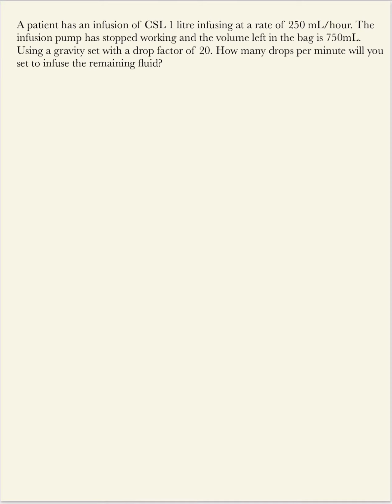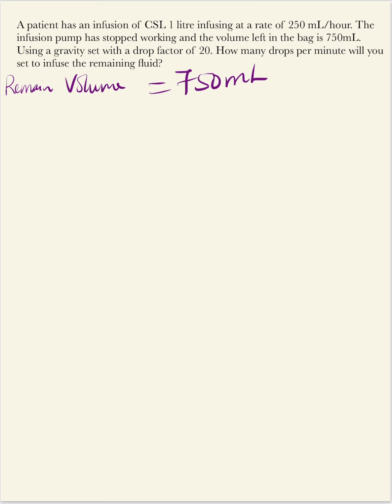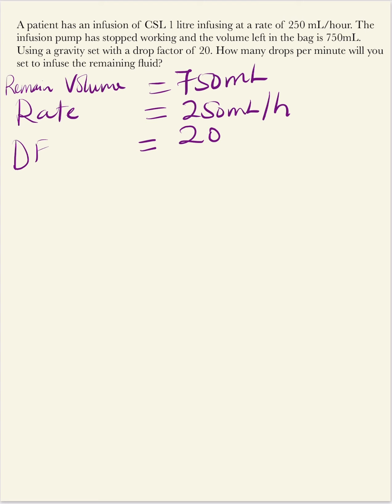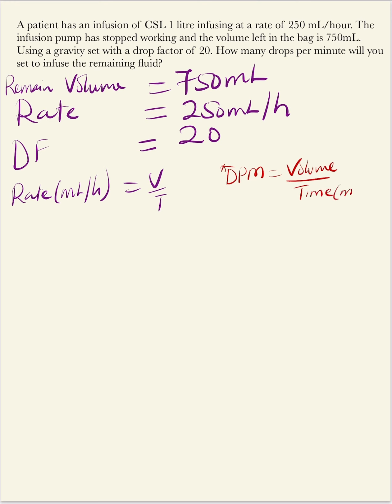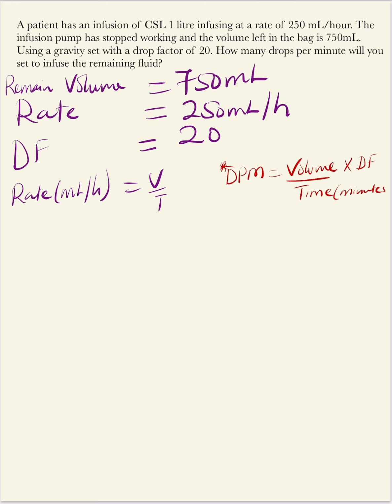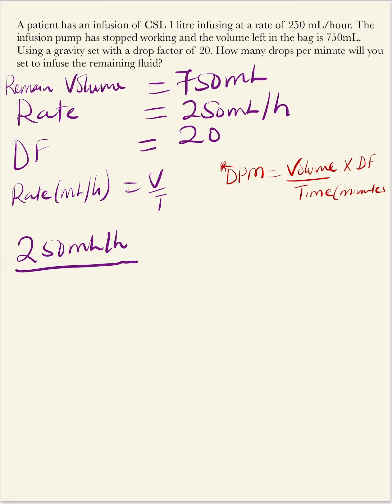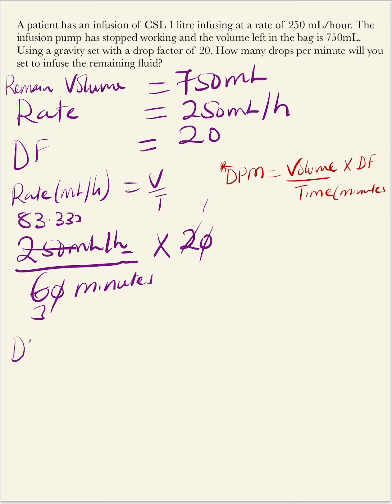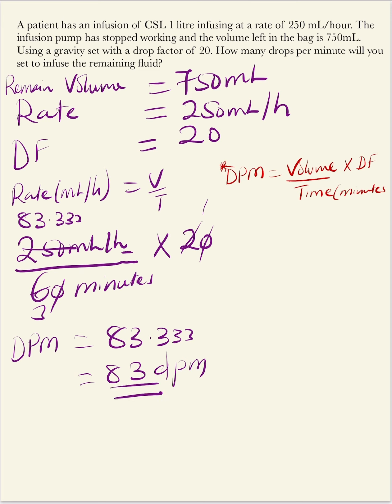Changing the Rate (mL/h) to Drops Per Minute (DPM)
This video explains the shortest way to change and infusion rate (mL/h) to drops per minute (DPM) if you are required to use a gravity-fed giving set. For instance, when the only infusion pump stops working.